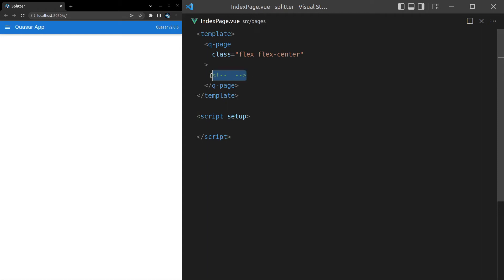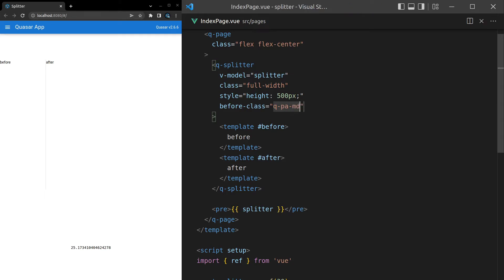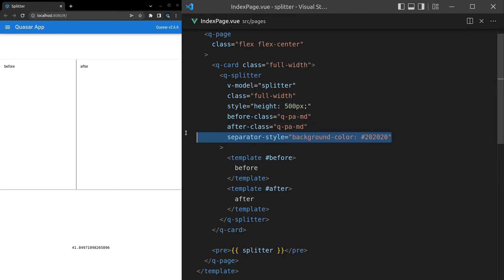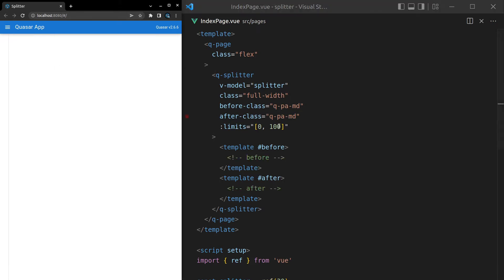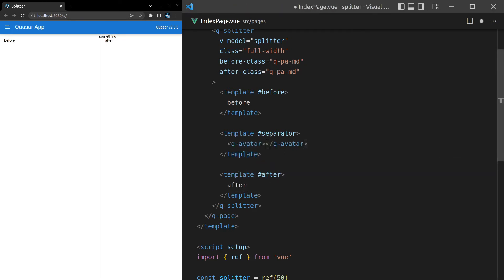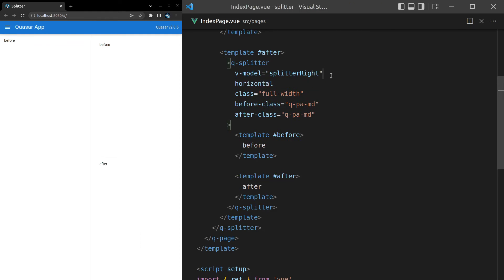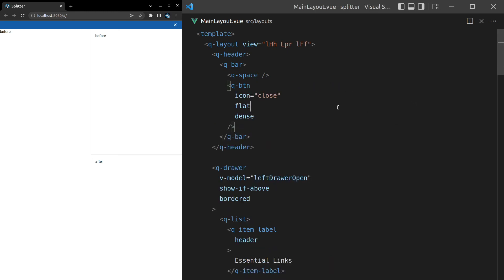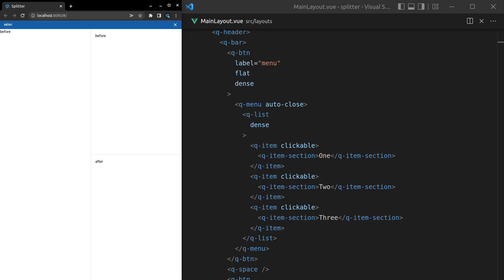Learn Quasar Components - QSplitter